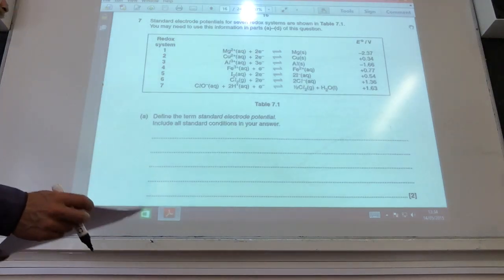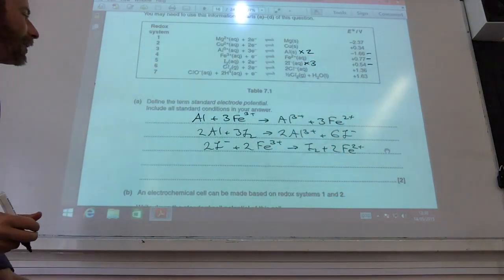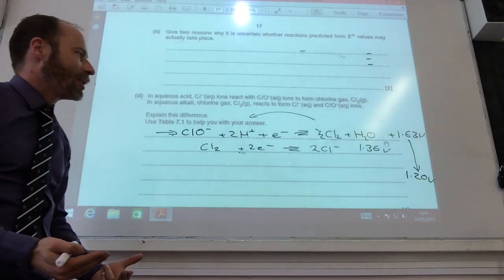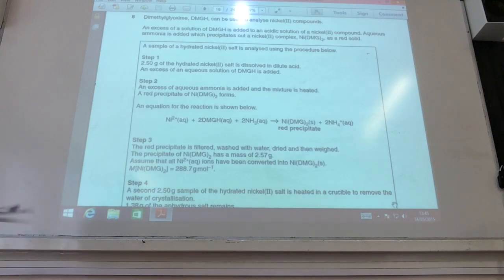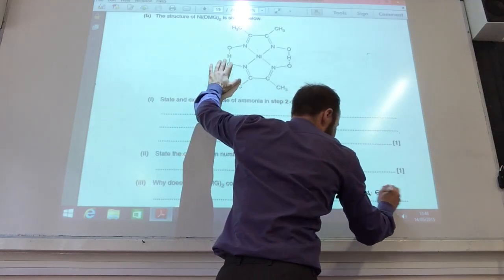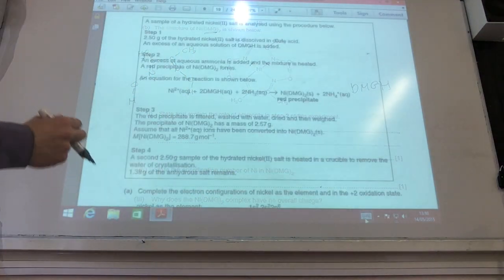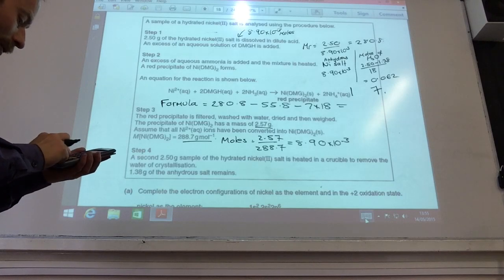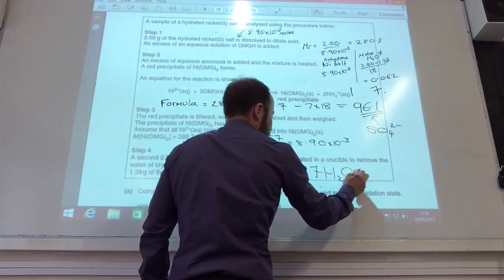Equilibria Energetics elements June 2013 Q7-8 from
www chemistrytuition.net We go through the final questions on this epic paper